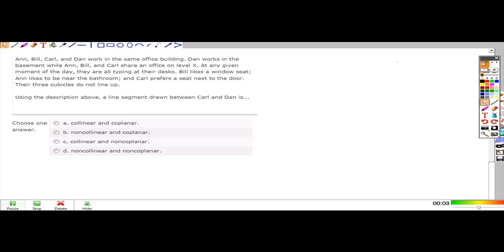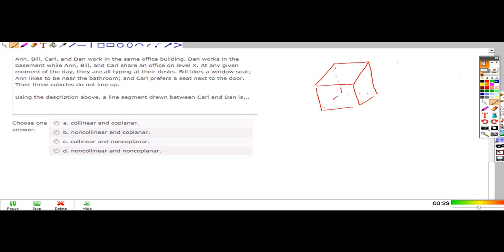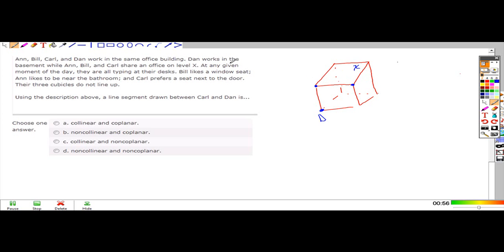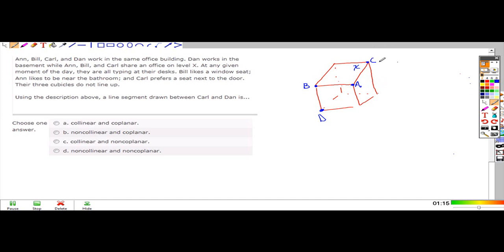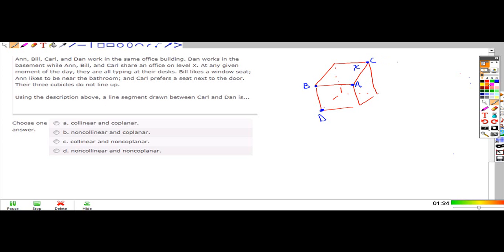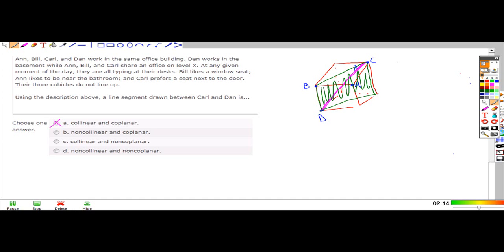summerGEO06252011_notes06.wmv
practice problems with names representing points